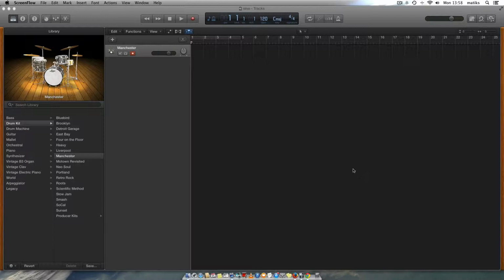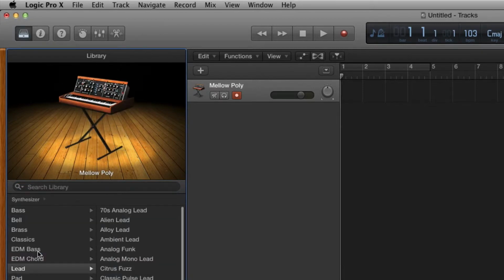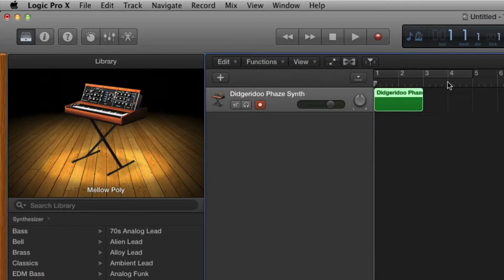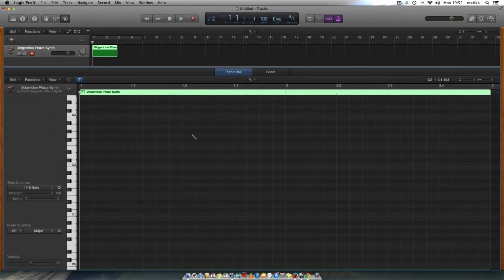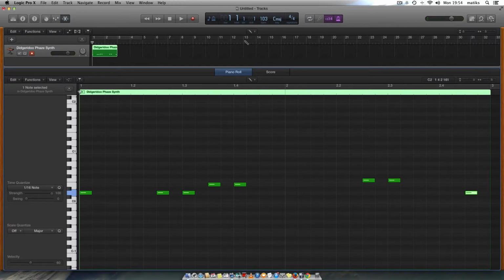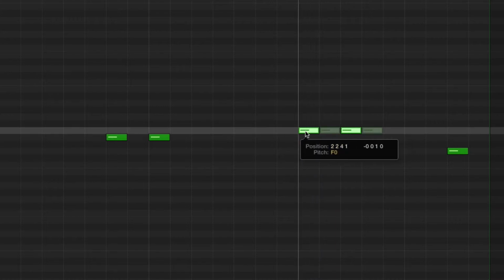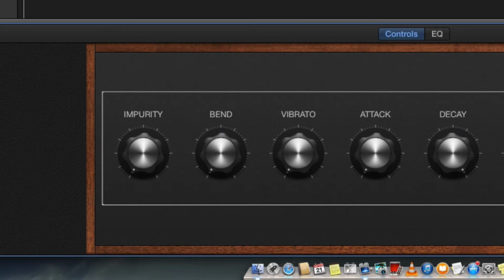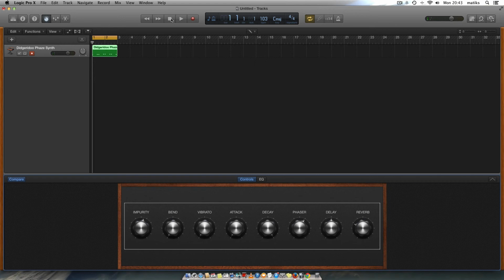didgeridoo Phaze Synth